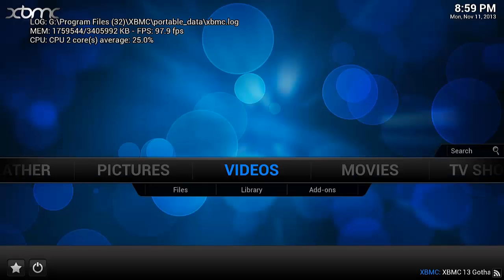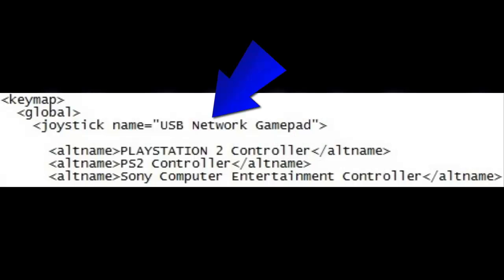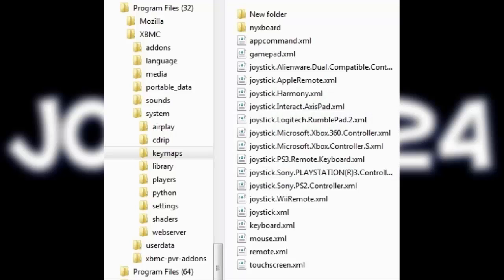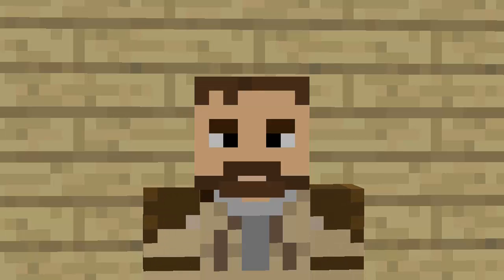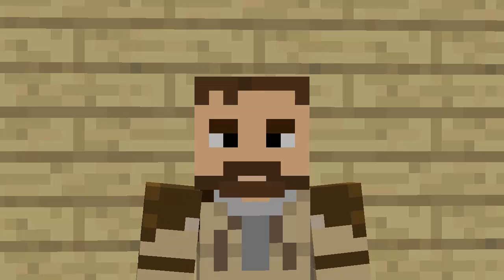XBMC Keymapping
I decided to make a stand-alone video for XBMC due to their being little information about how to make a keymap for any gamepad controllers.